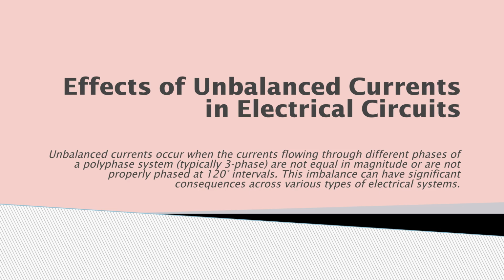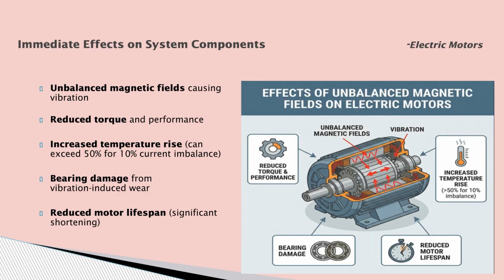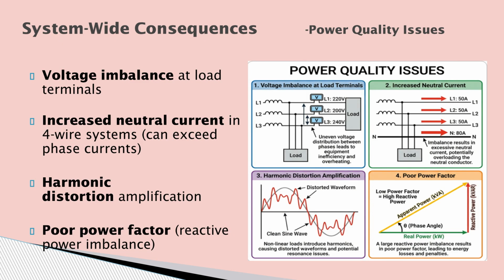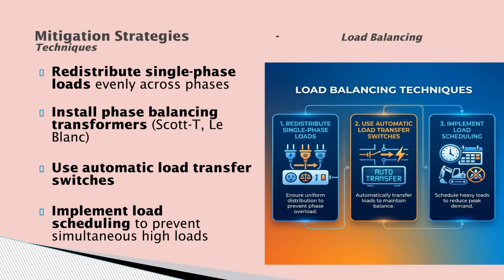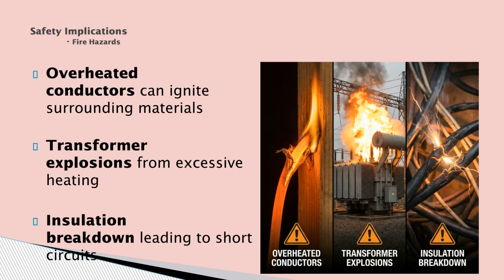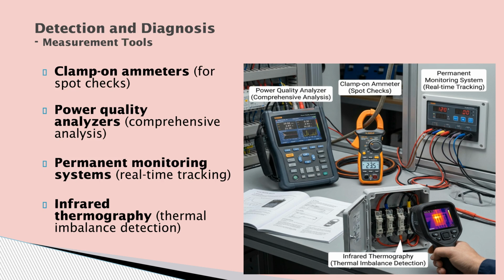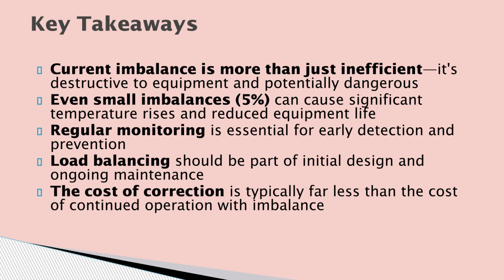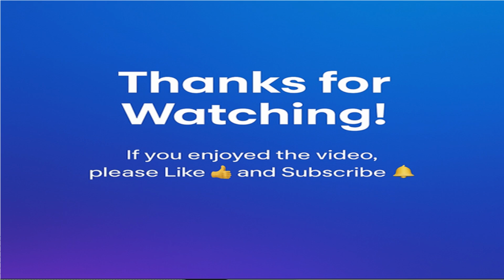Effects of Unbalanced Currents in Electrical Circuits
Unbalanced currents occur when the currents flowing through different phases of a polyphase system (typically 3-phase) are not equal in magnitude or are not properly phased at 120° intervals. This imbalance can have significant consequences across various types of electrical systems.